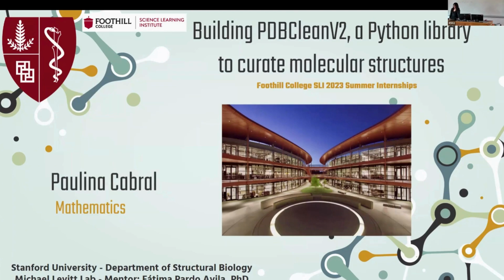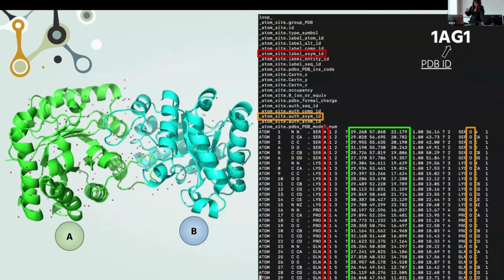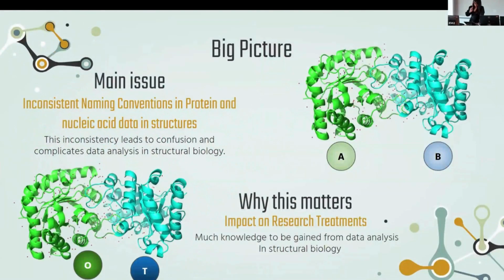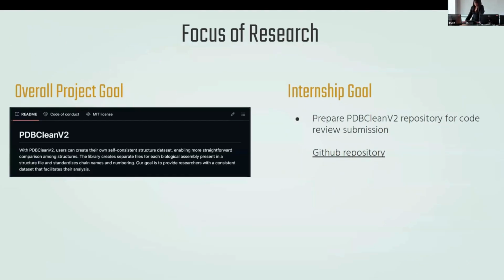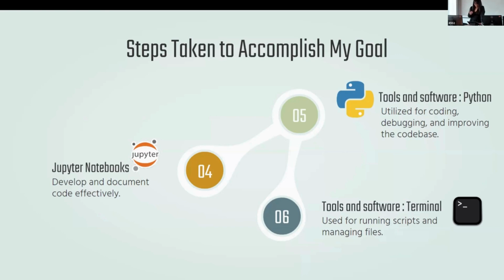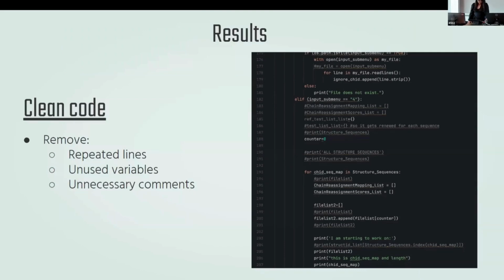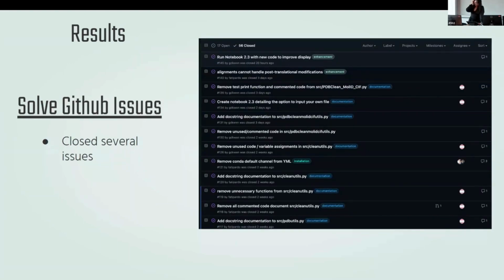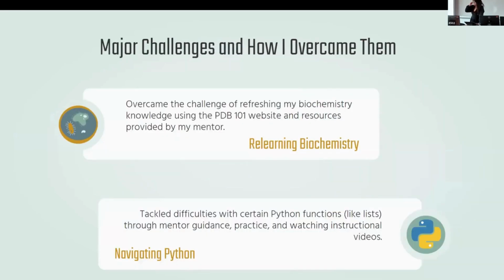SLI Summer Internship 2024 Final Presentation- Paulina Cabral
The Science Learning Institute’s mission is to advance equity and diversity in STEM at Foothill College by supporting students from underrepresented groups in their academic and career pathways in STEM.

SLI provides internship opportunities for Foothill College students during the summer. This was one of the final presentations of the SLI STEM Summer Internship program for Summer 2024.

Presenter:
Paulina Cabral